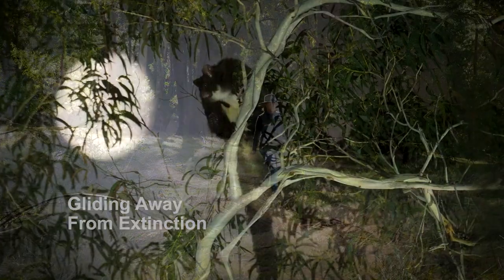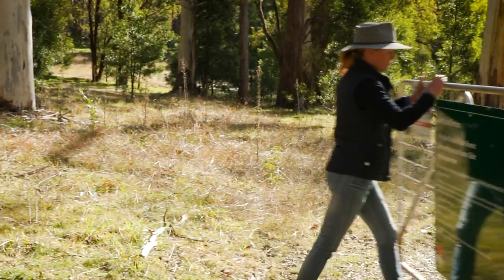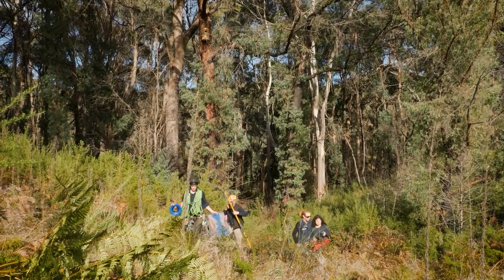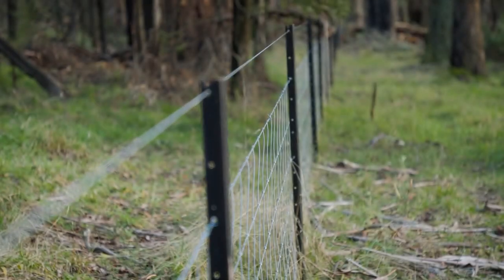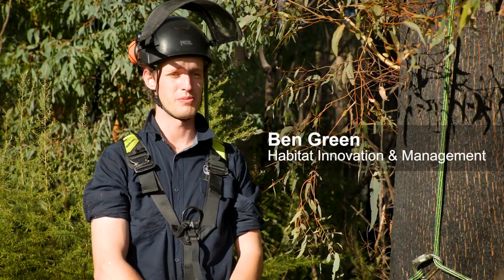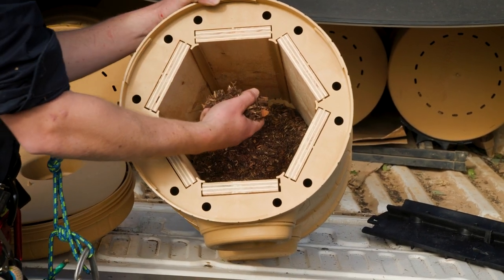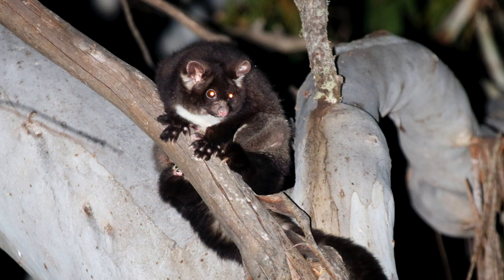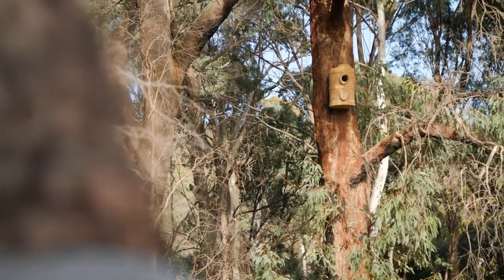Gliding Away from Extinction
This video showcases a project underway in Batlow in the Riverina region to support the recovery of the endangered Greater Glider following the Black Summer Bushfires.